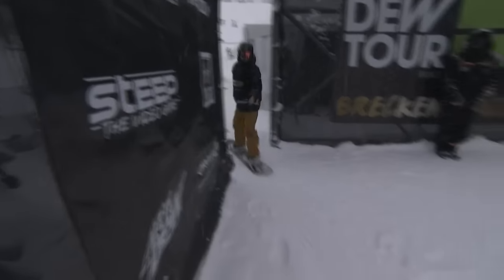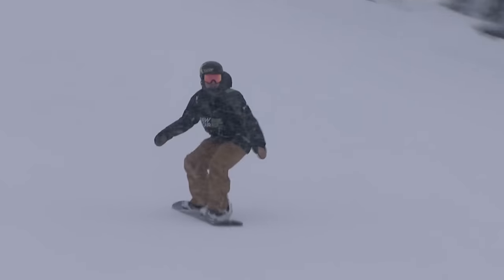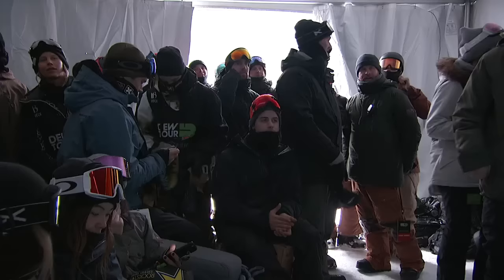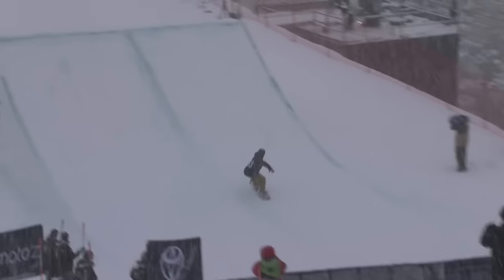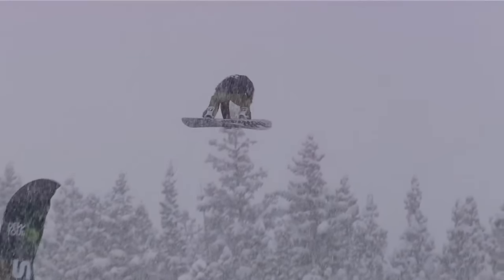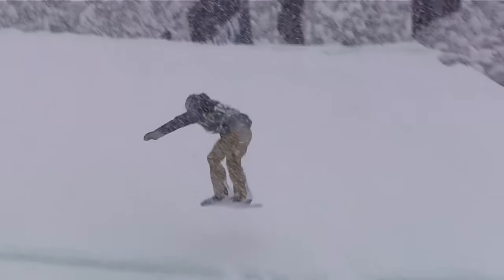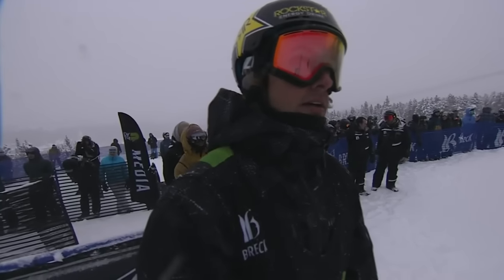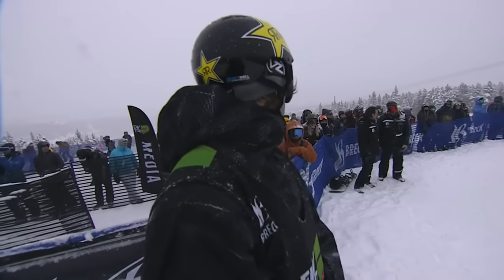Tyler Nicholson Best Run From Men's Slopestyle Jump Finals - Dew Tour 2016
Tyler Nicholson scores big on this frontside 1440 flatspin during men's slopestyle at the Dew Tour. Don't forget there's still the rail section to watch so tune in to TWSNOW.com all week for the live stream.